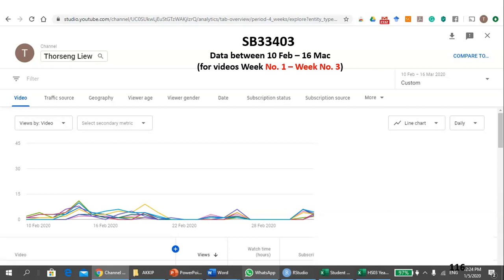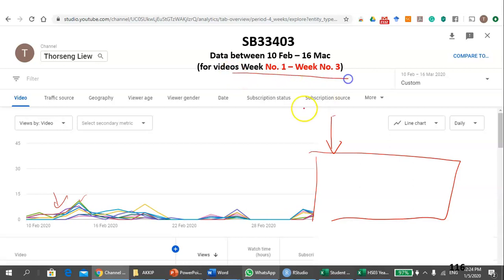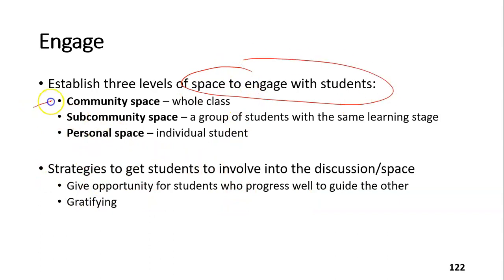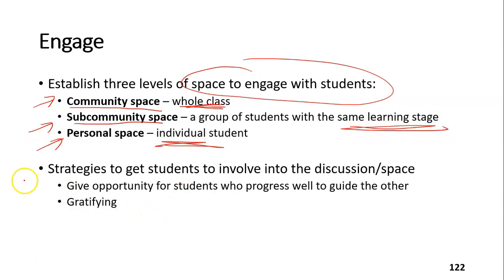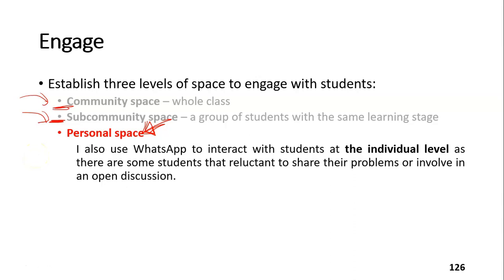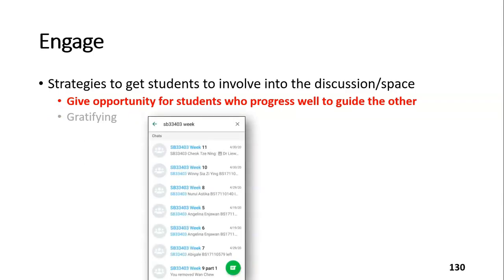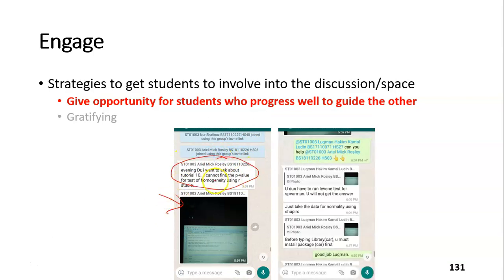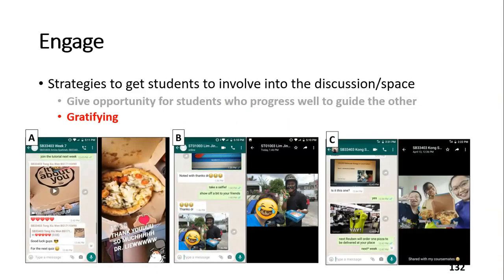Flexible Education Delivery Part 5 Engage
0:00 Introduction to "Engage"
2:26 An example of the challenge to engage students. Students want to be engaged
5:47 Create different levels of space for students engagement
9:06 Create an opportunity for students to help each other
11:32 Gratifying
12:31 Closing remark "Engage"